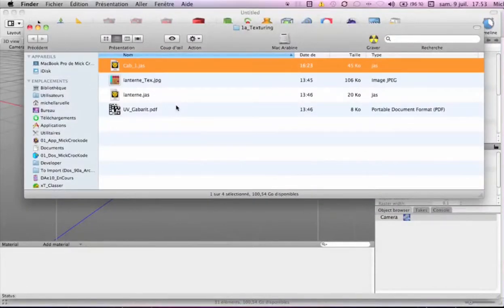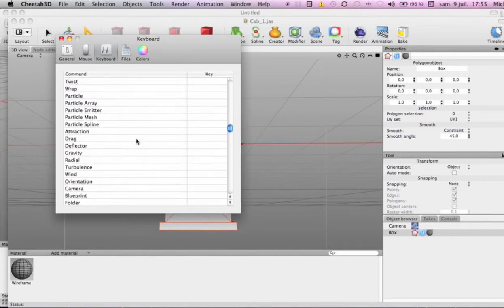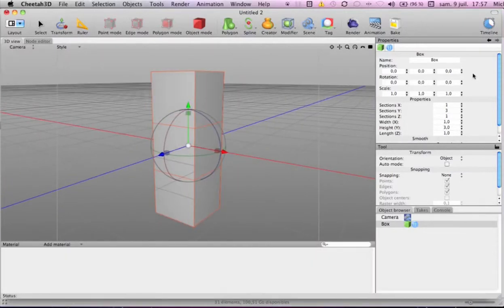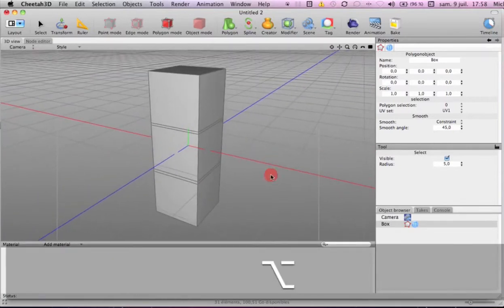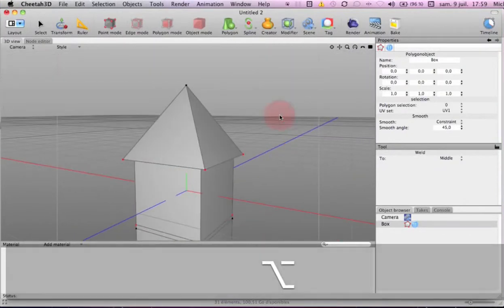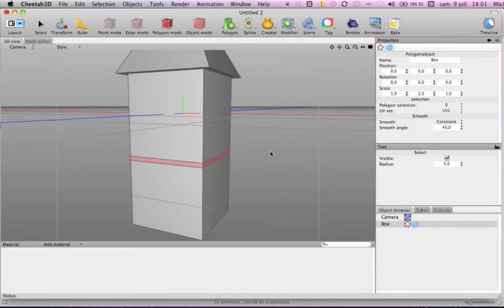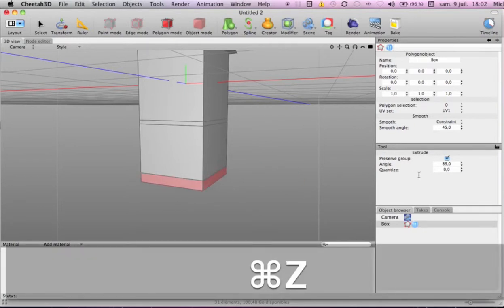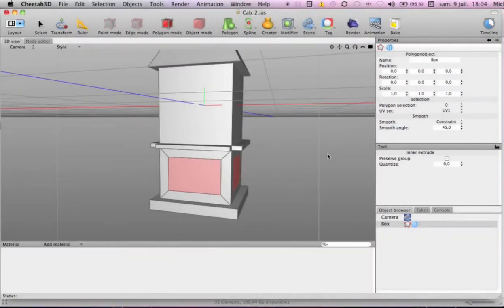Cabine 1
How to model a cabin in Cheetah3D - Part 1